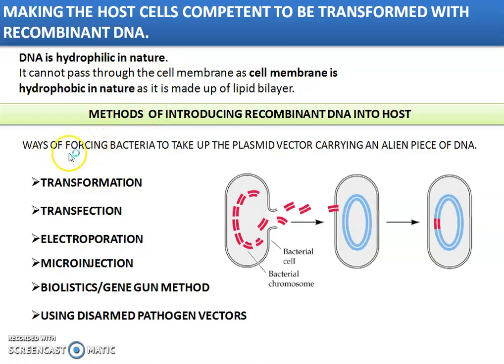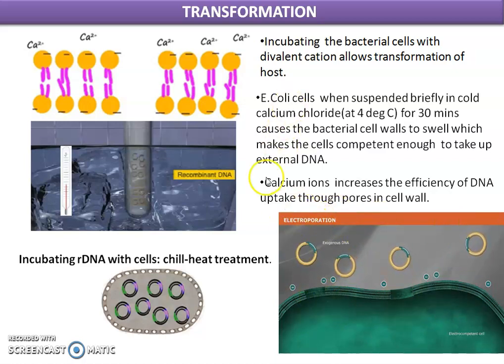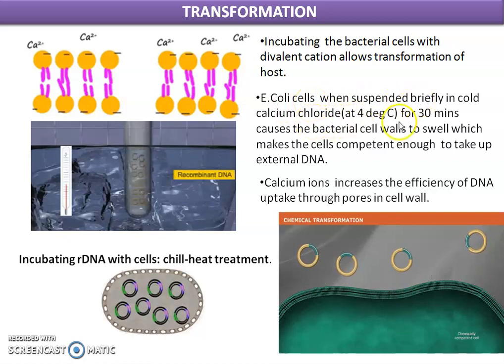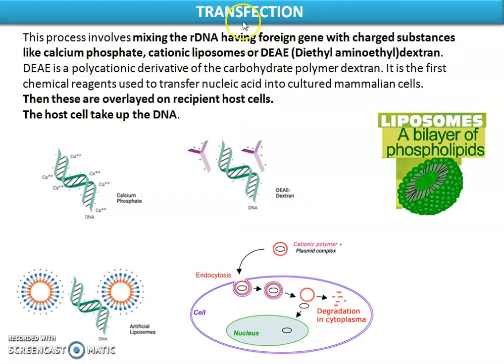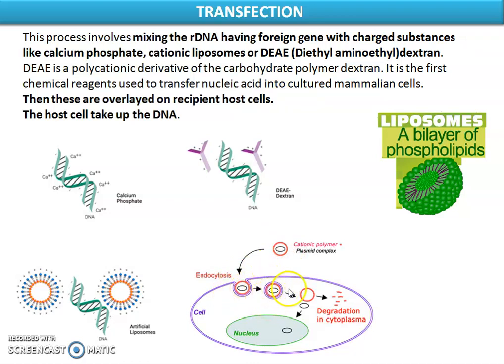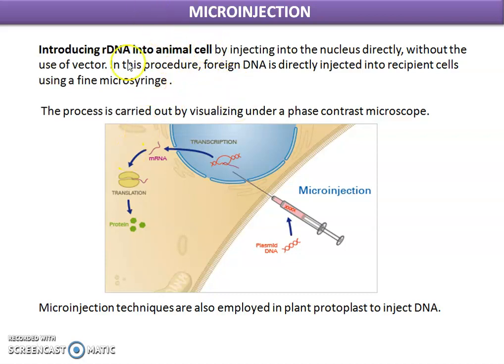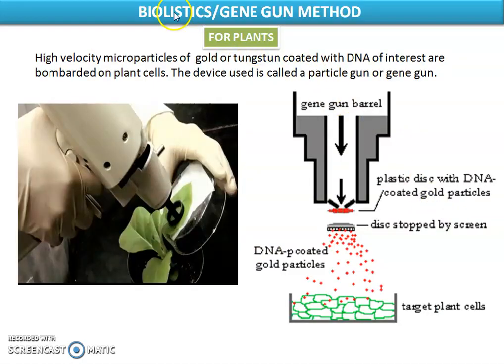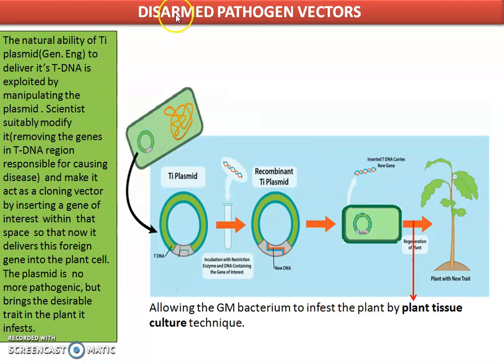Methods of making the host cells competent. /rDNA technology./class 12 Biology/chap11/Biotechnology.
LIFELORE BIOTECH BIOLOGY MAKING THE HOST CELLS COMPETENT TO TAKE UP DNA.
In this video you can learn the different methods of introducing the gene of interest into the host cell in rDNA technology. Each method is explained with supportive pictures for clear understanding. You can also find  the Hindi explanation of this video in the playlist.